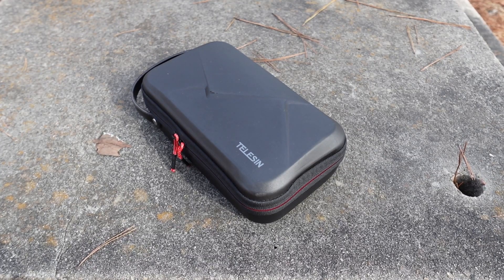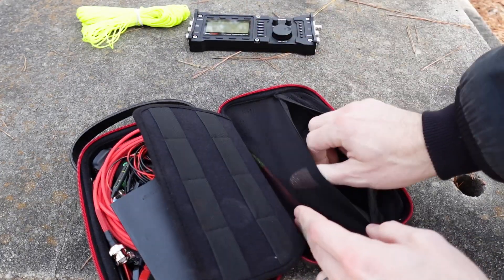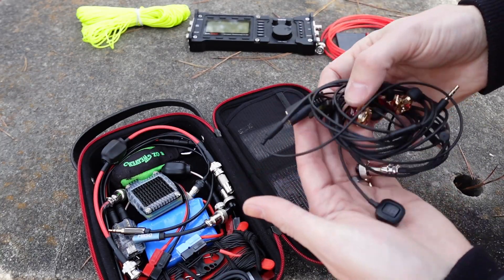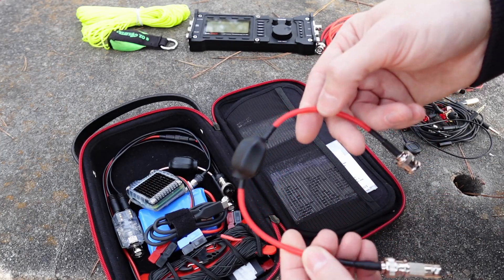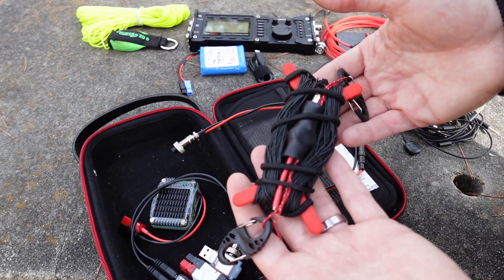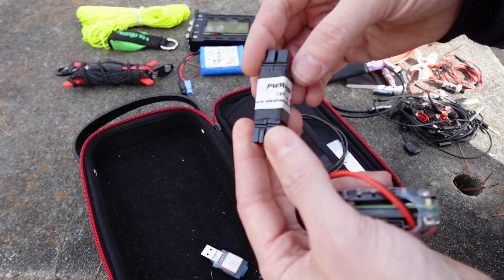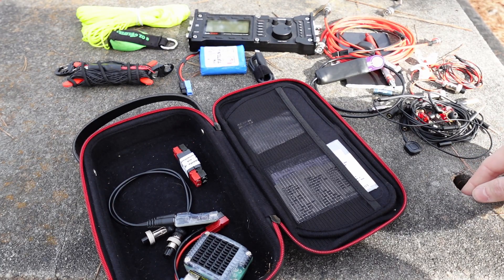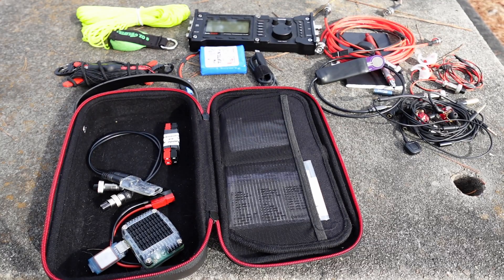Lab599 TX500 Complete Field Kit CW SSB Digital